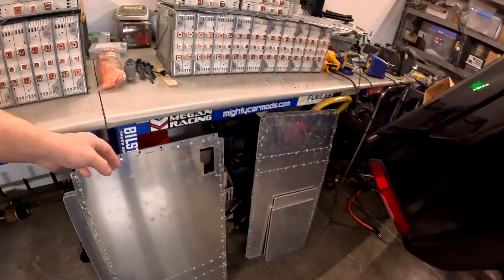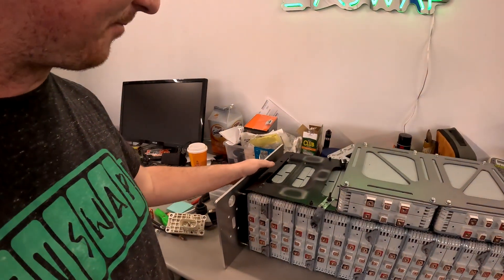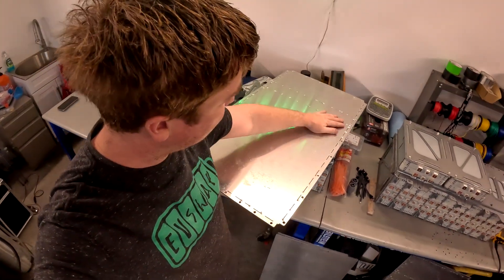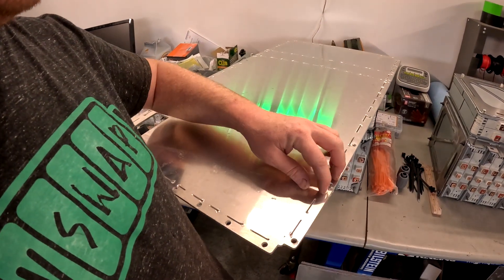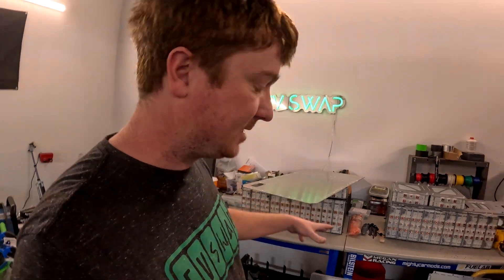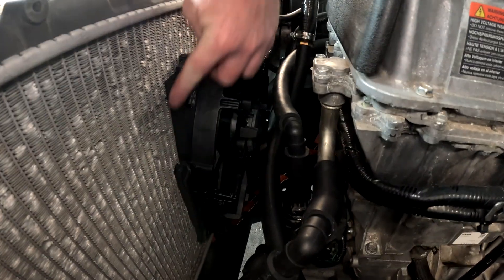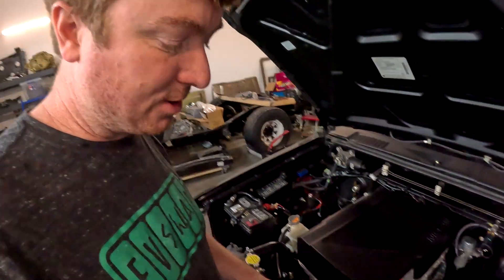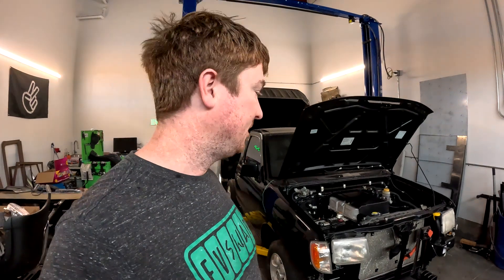High Voltage Battery Box UPDATES From the Plasma Table!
We get our battery box plates cut out of 5052 aluminum for the high voltage EV battery! Mini pickup truck conversion